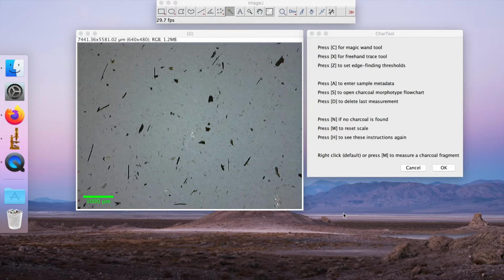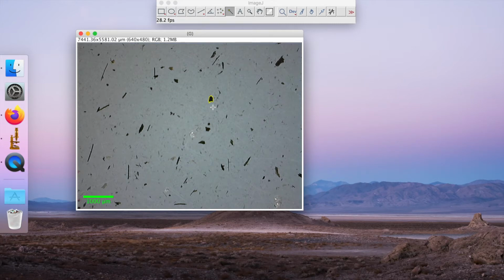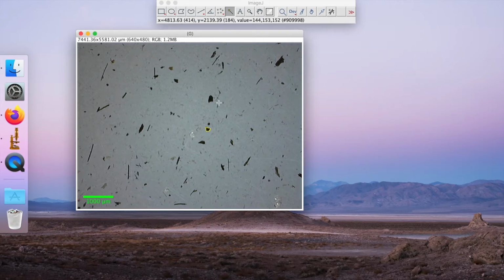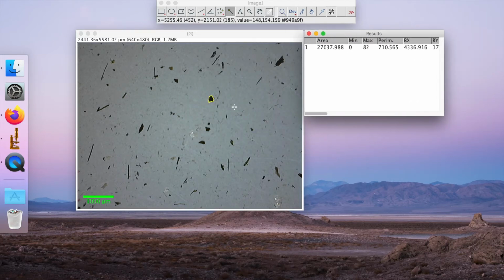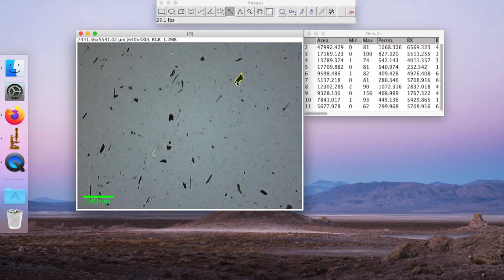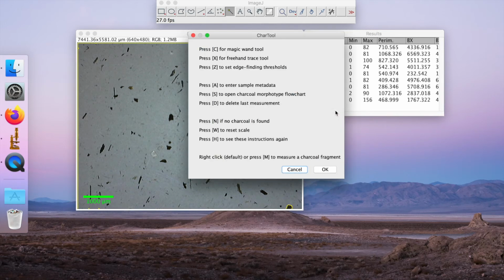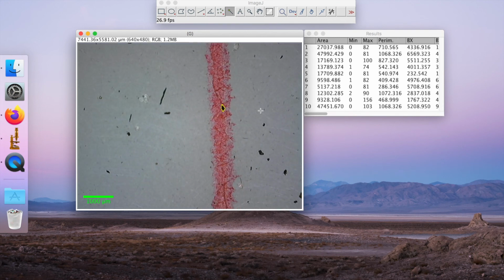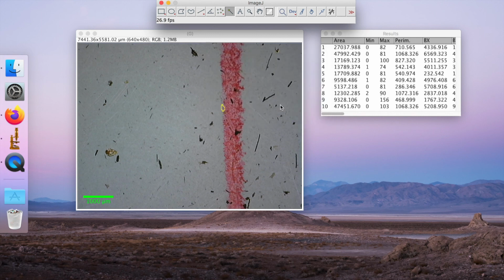CharTool Tutorial 3: Quantifying charcoal with CharTool